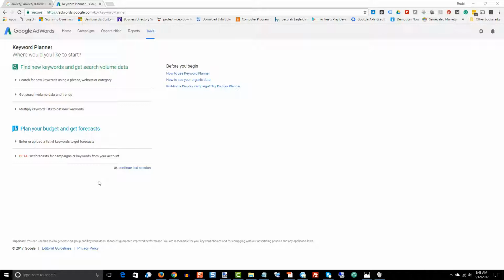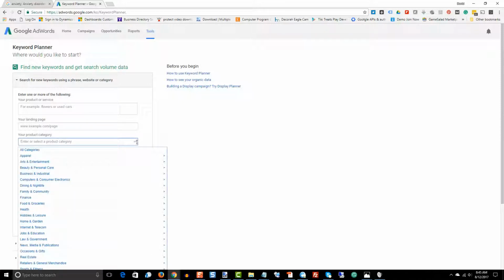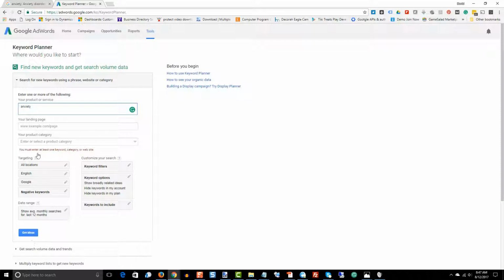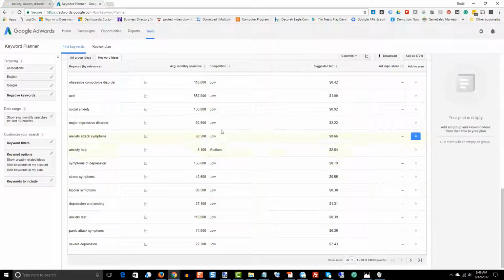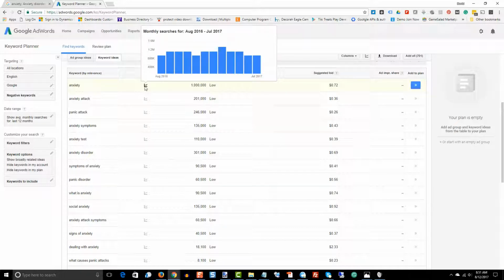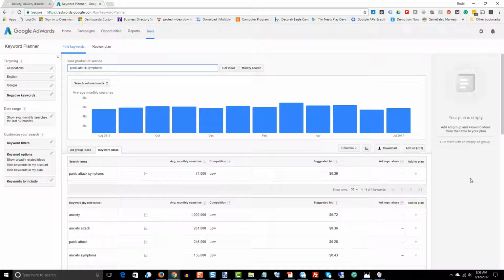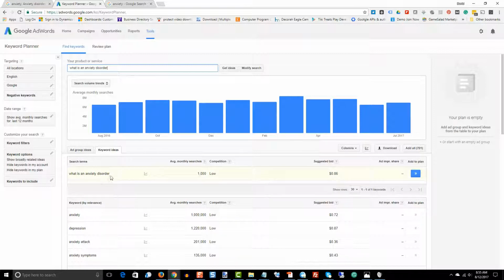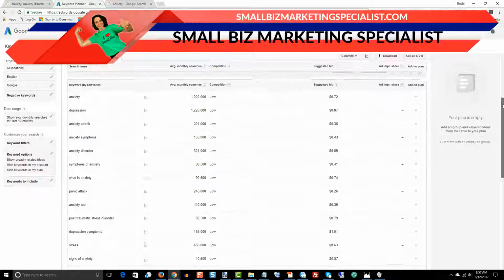How to Use Google Keyword Planner to Build A List of Keywords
Where Marketing Meets Technology

In this episode "Digital Dave" extends the previous episode on How to Use Google Trends To Pick A Niche" by spelling out specifically how to use the Google Keyword Planner tool to find and plan out your SEO keyword strategy for a niche you have chosen.

Episode Transcript

Podcast